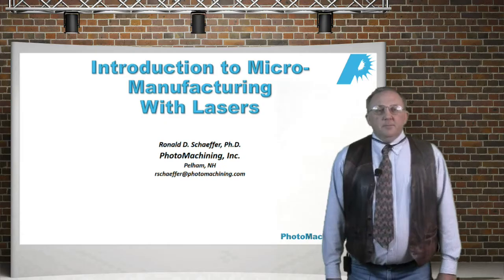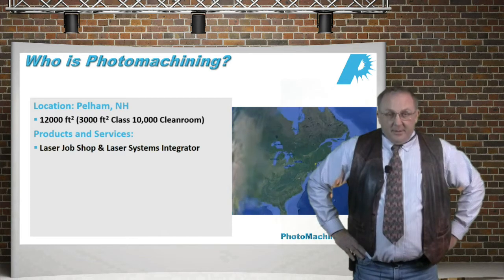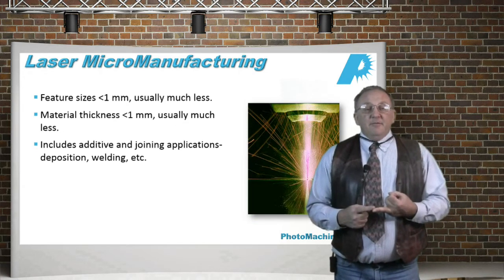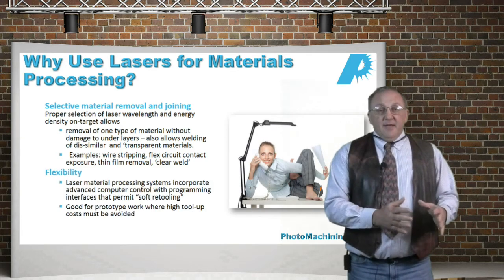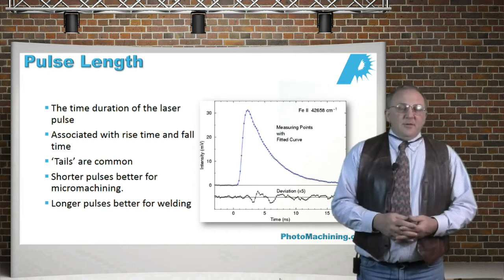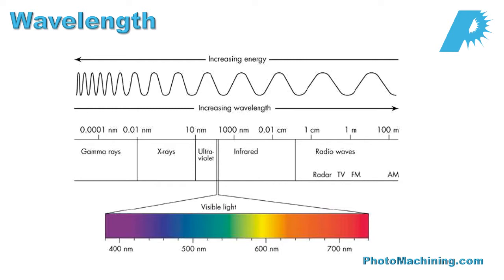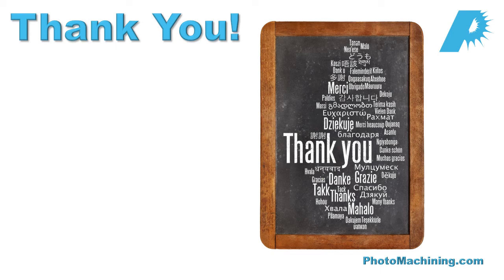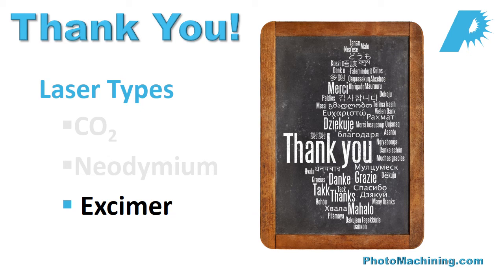Micro-Manufacturing with Lasers - Part 1, Laser Characteristics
Dr. Ronald Schaeffer of PhotoMachining gives an Introduction to Micro-Manufacturing With Lasers, Part 1-Laser Characteristics.